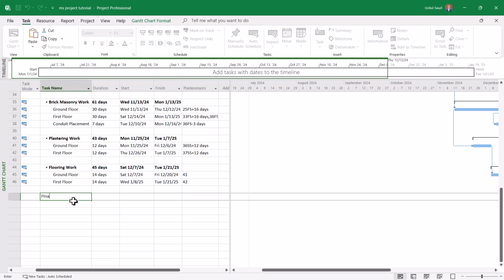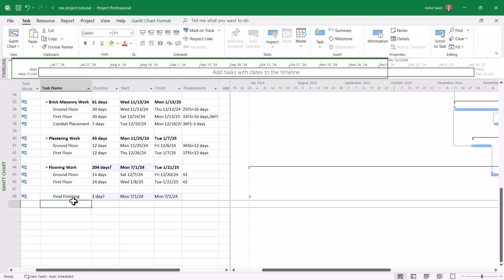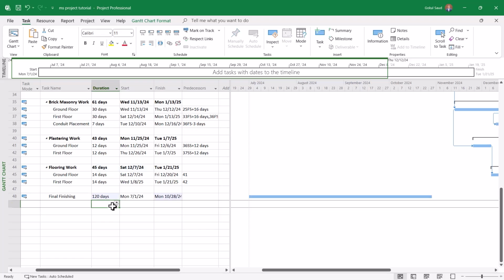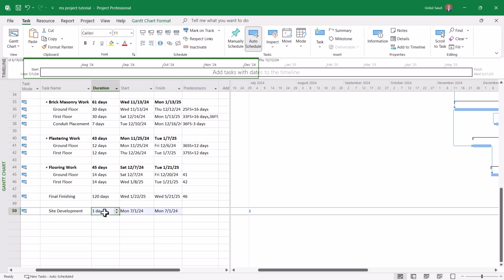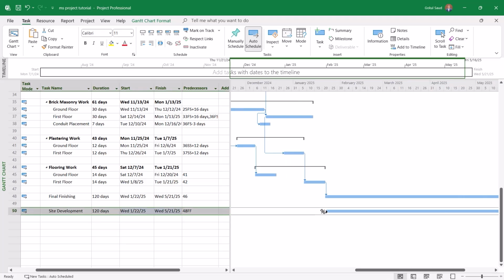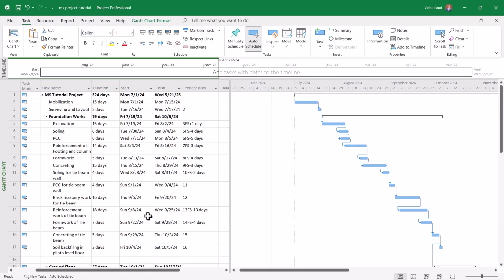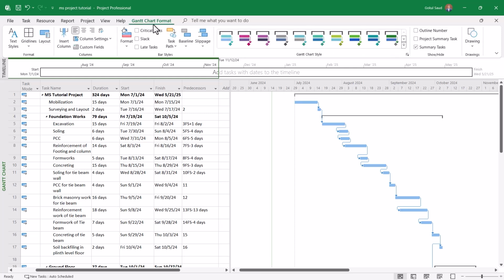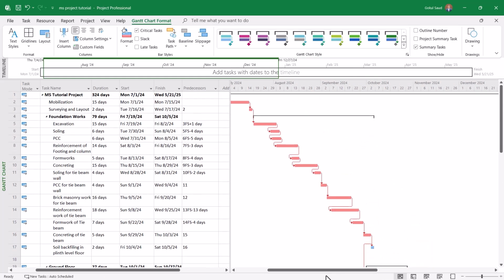M5L7 MS Project: Final finishing